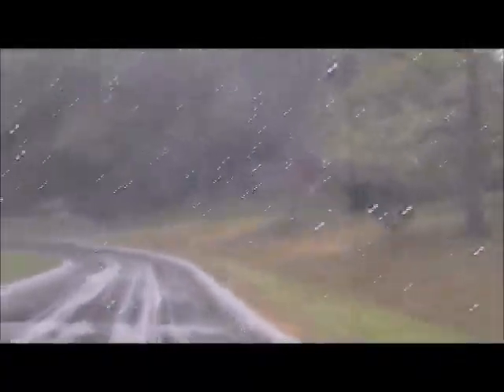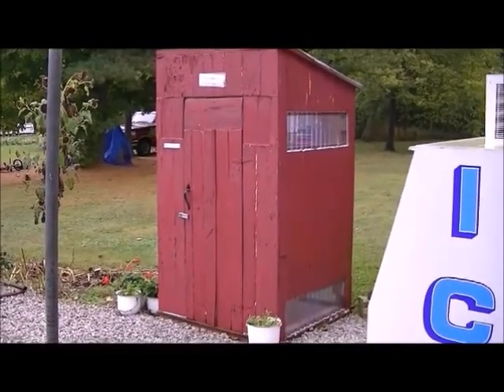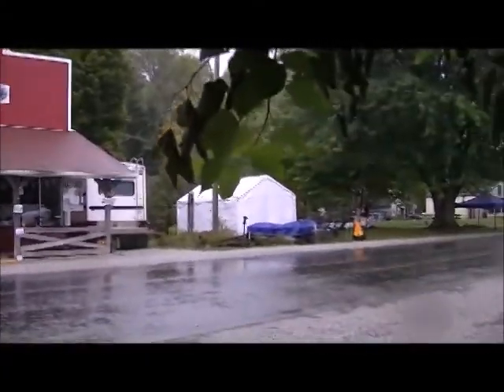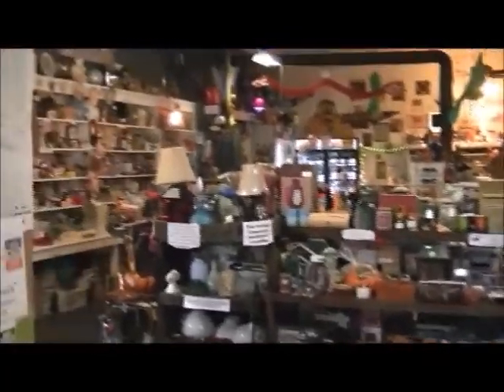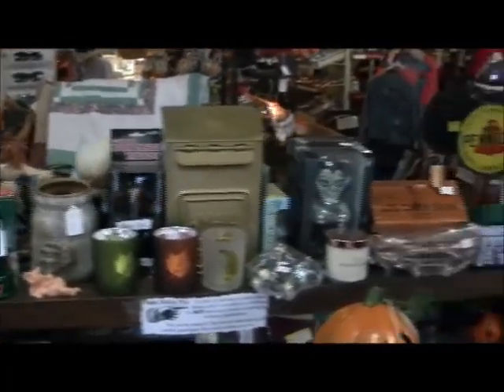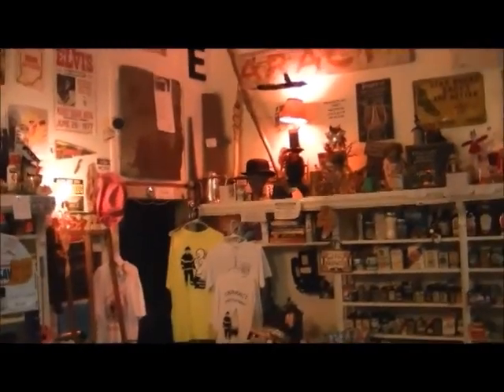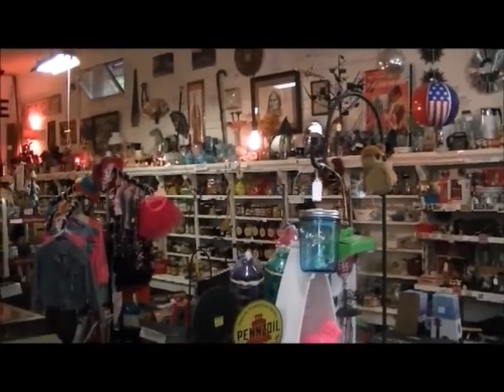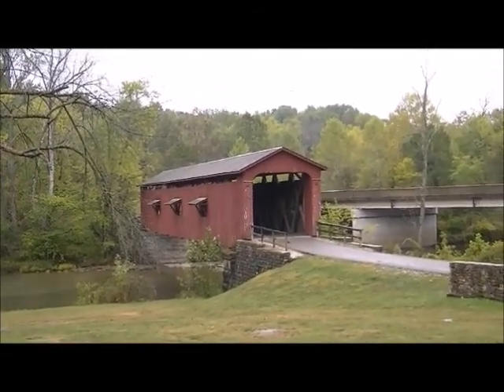a visit to Indiana's oldest running General Store in Cataract Indiana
rainy day visit to Indiana's oldest and longest running Store, was opened in 1860 when Lincoln was President, and a quick peek at their waterfalls and covered bridge, all of this in Cataract Indiana.